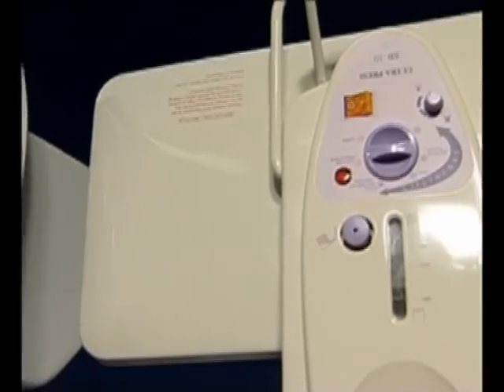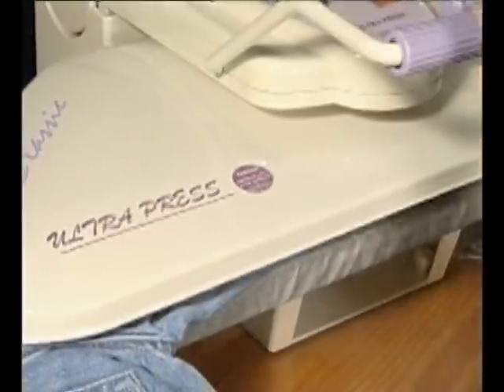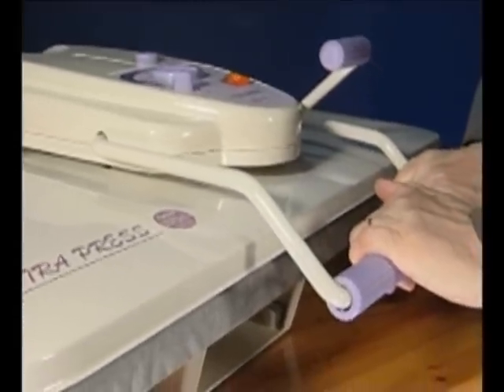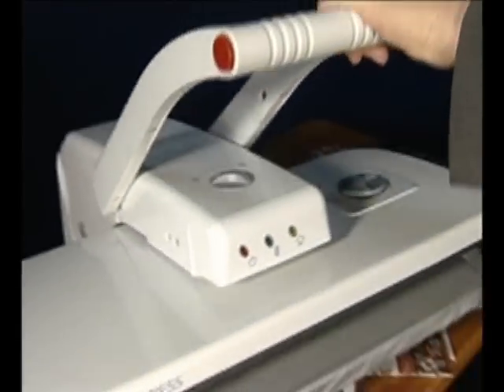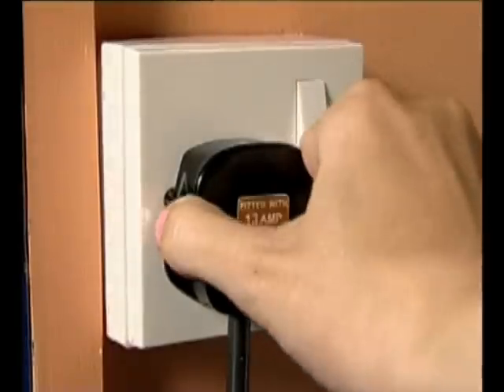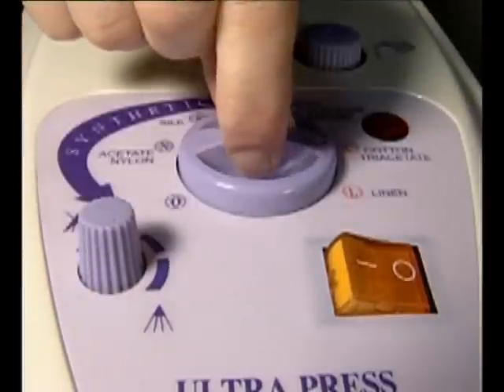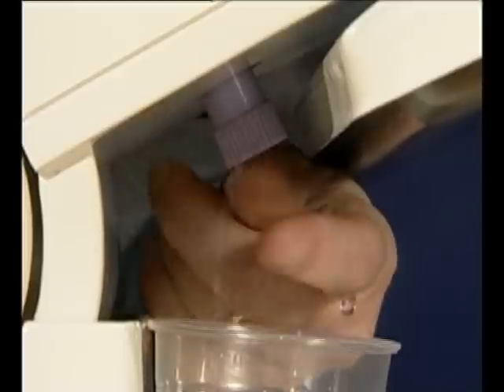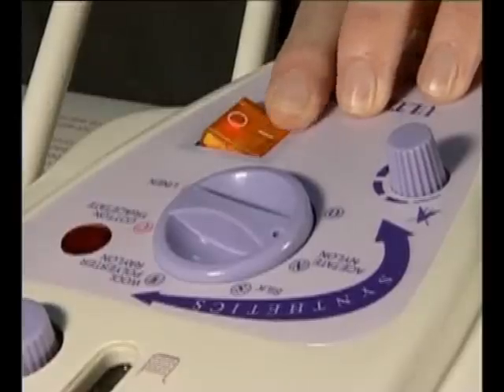Steam Press Meka 1